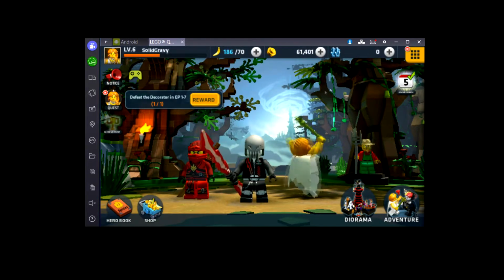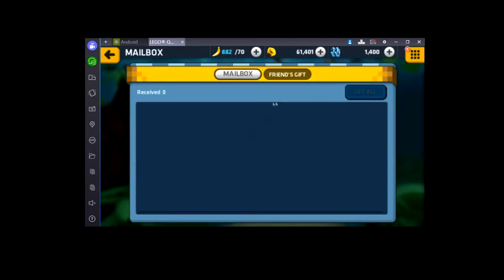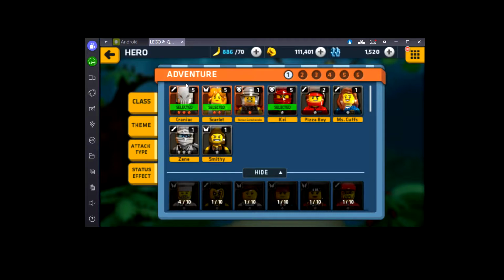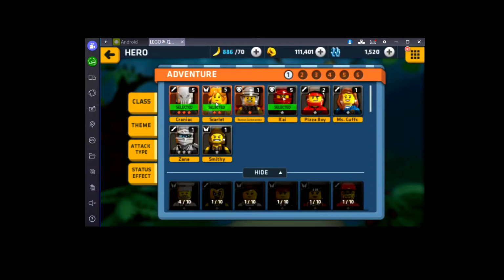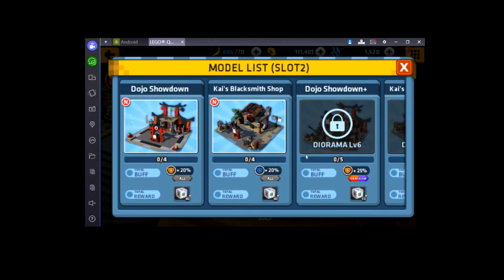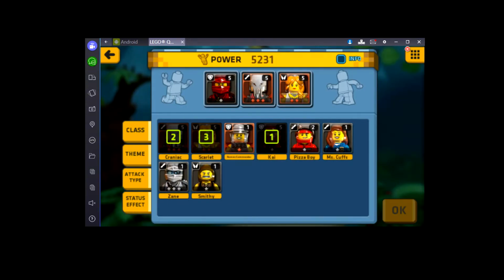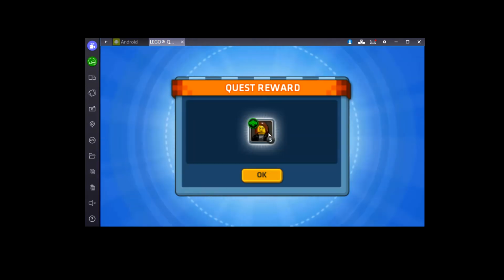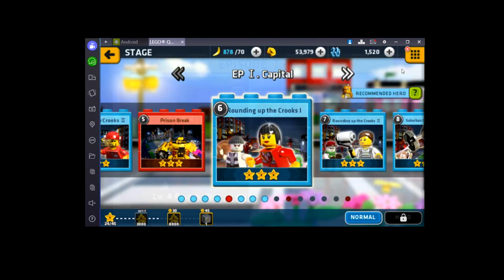LEGO Quest & Collect - Intro and Guide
Firstly, apologies for the mic distortion - I've fixed this for the next video.

This is a quick introduction to LEGO Quest & Collect, a new game from Nexon. Its a standard collect heroes and level them up style game, similar to Summoners War.

To get the game currently, you'll most likely need to change the country of your devices store, Google Play etc. The game is only out in a handful of countries in Asia.

Using a VPN is the easiest way. You can save some money on an IPVanish subscription by clicking below. Thank you

I've seen a fair few videos on YouTube about the game, but none that actual have commentary or go through any of the details of the game. I'm still learning it, but will update you all with what I learn.